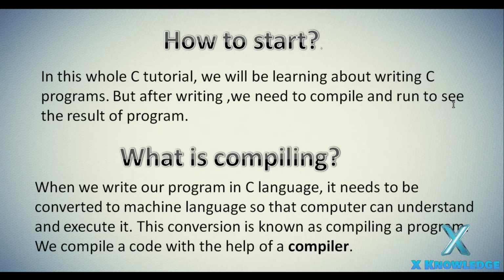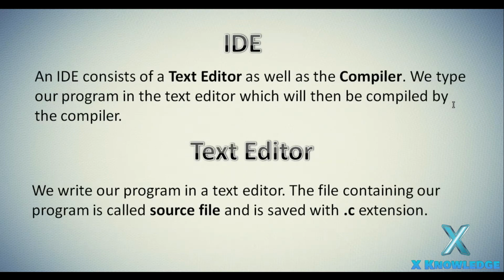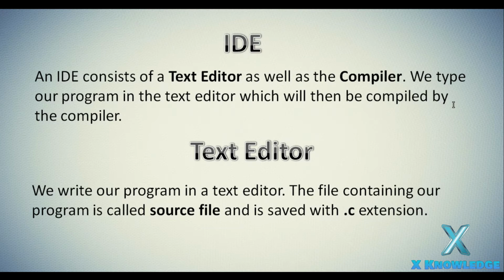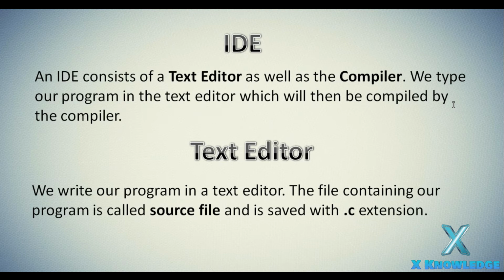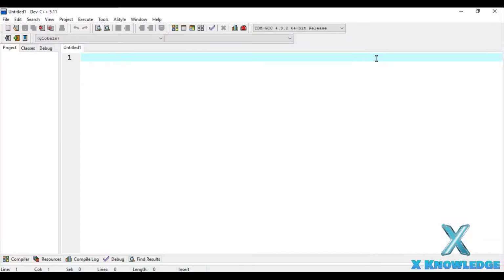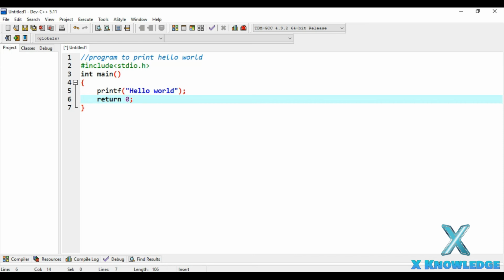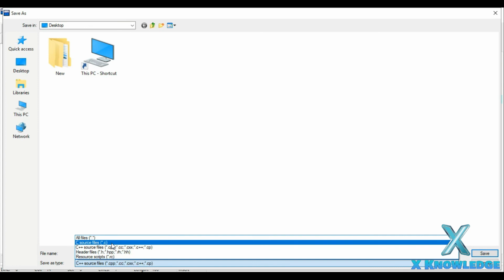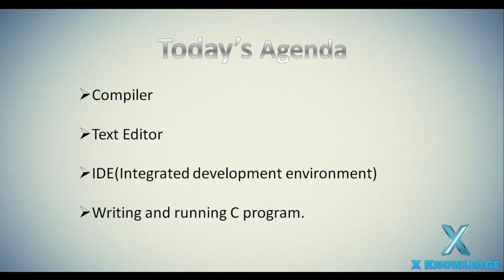Integrated development environment || IDE || C programming tutorial series || Compiler|| Text Editor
In this video, I talked about difference between IDE, text editor and compiler.

Please feel free to give feedback in the comment section about the video.